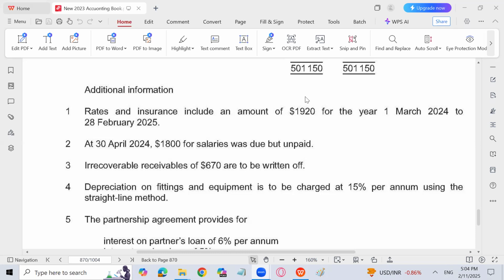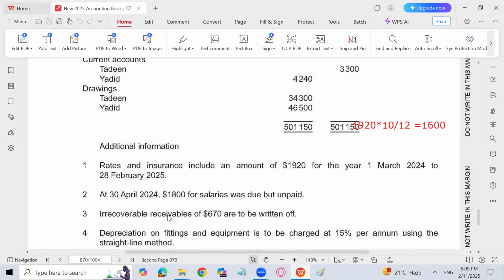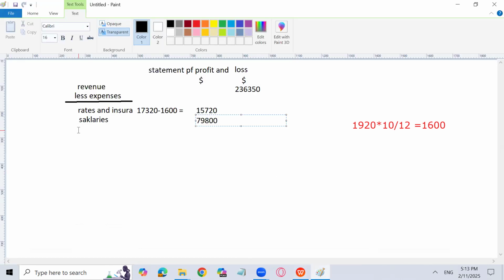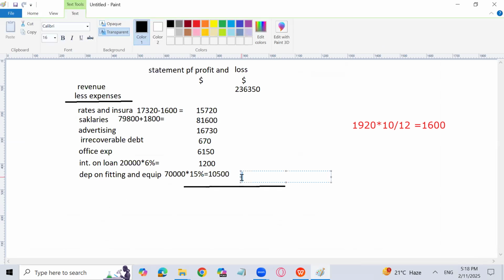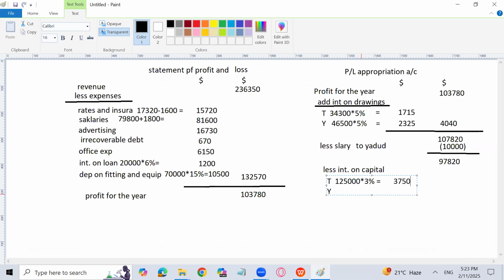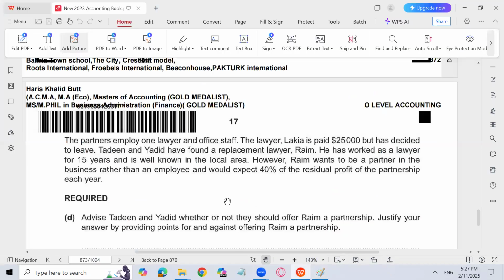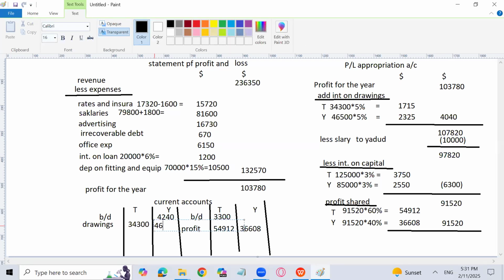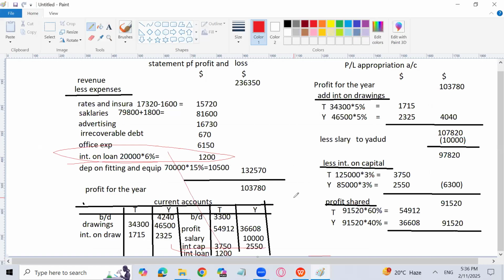O-Level-Accounting - Partnership-Accounts-Service business-Lecture-16